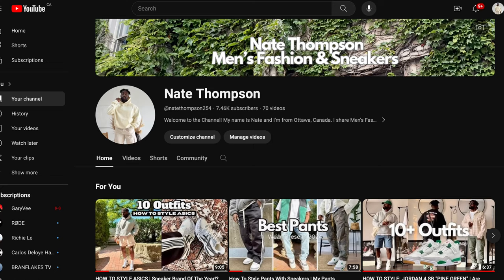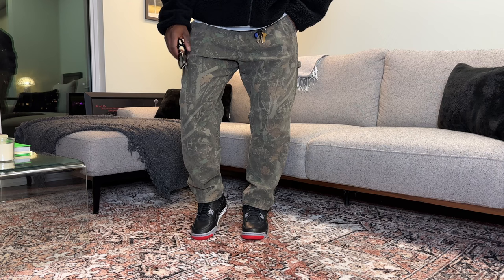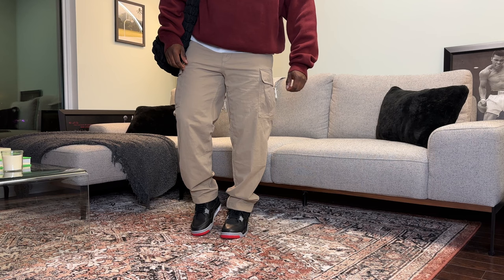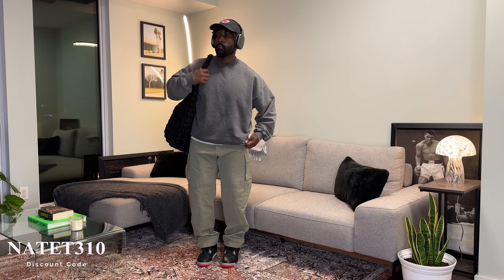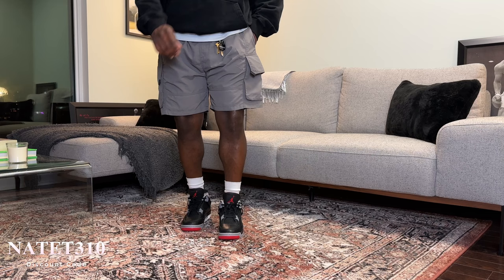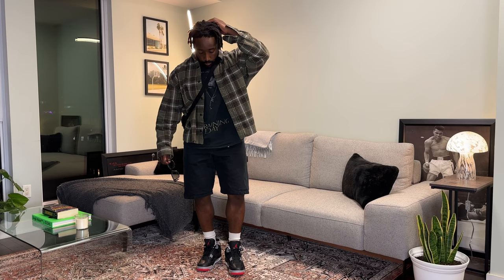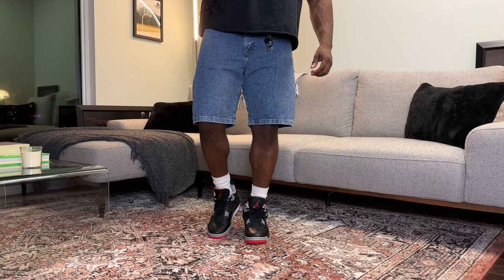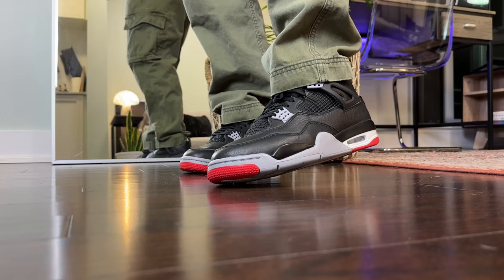HOW TO STYLE: Jordan 4 Bred "Reimagined" | 10 Outfits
I hope you guys enjoy my HOW TO STYLE video for the new 2024 Jordan 4 Bred " Reimagined" Here's 10 ways I'll be styling mine that feature outfits for any season; so no matter when you're seeing this video, you should be able to get some fit inspo!

Follow me on Tik-Tok: @nate.t3

Modern Tones- NATE10

Outfit Links:
Outfit 1

Outfit 6:

Shirt: Thrifted

Outfit 8:

Shirt: Thrifted